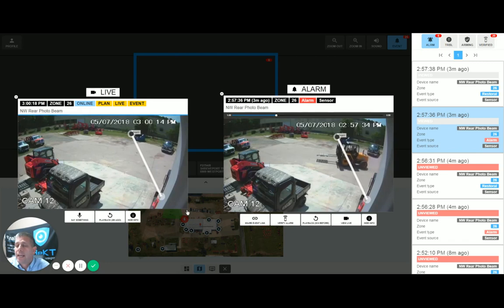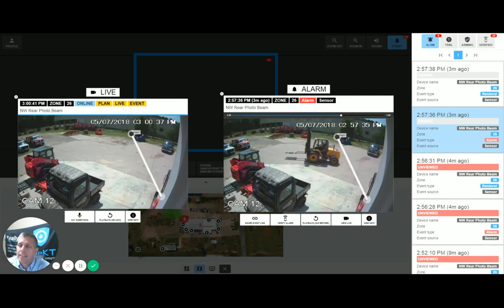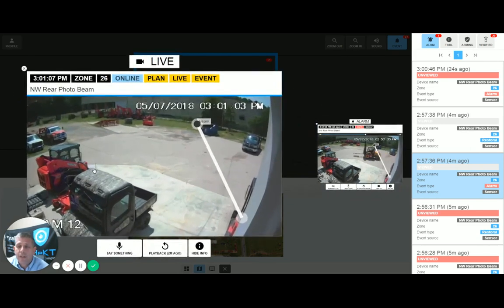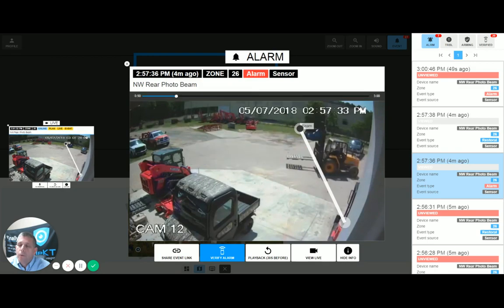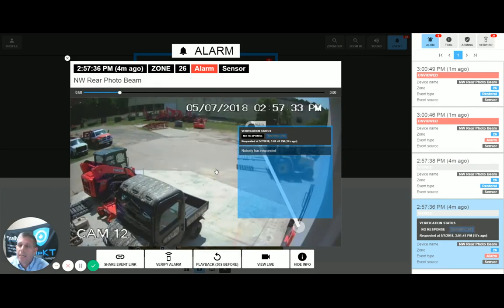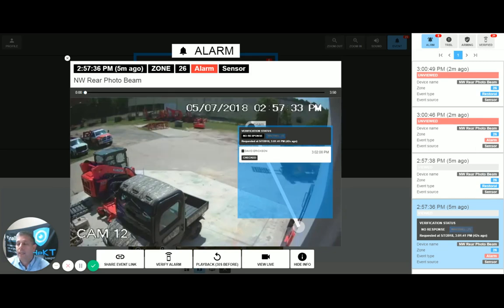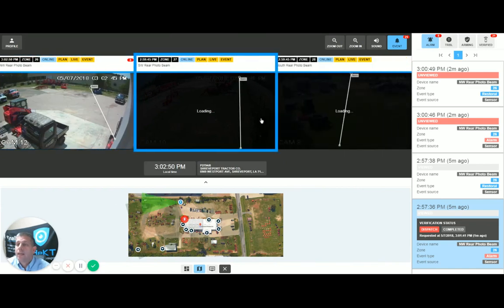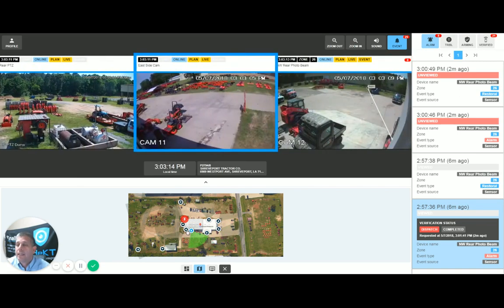CHeKT Video Monitoring Portal - Alarm Verification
In this video, we will provide you with the basic knowledge needed to process an alarm event with the CHeKT platform. The CHeKT portal will provide a central station operator with pre and post-alarm video, live video and end-user verification option.